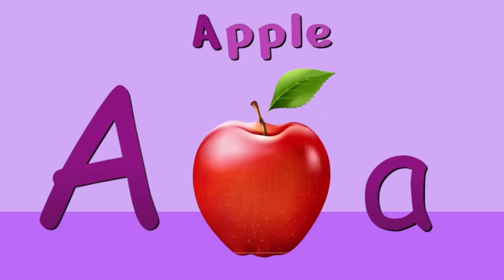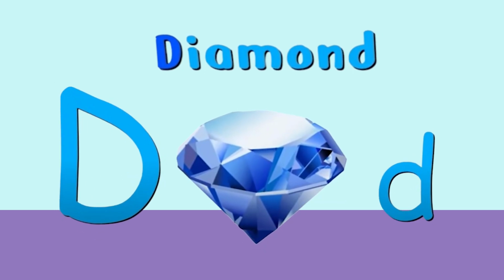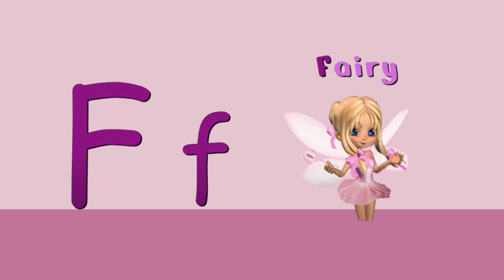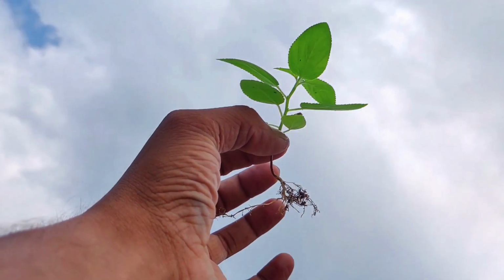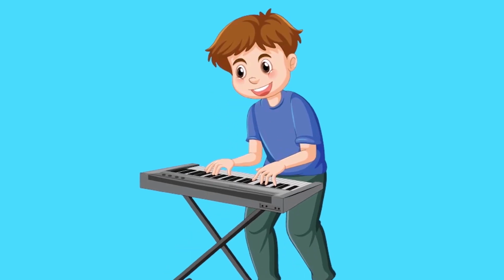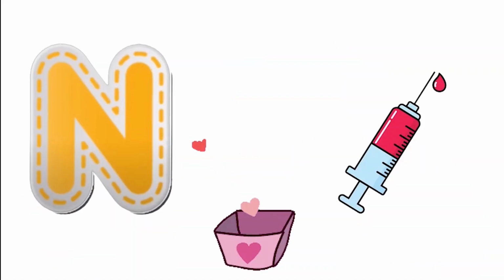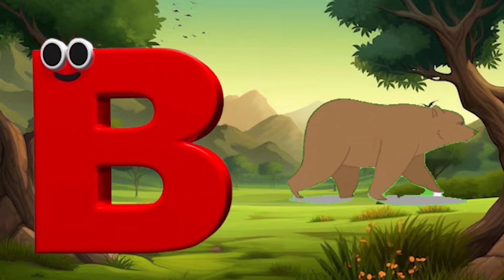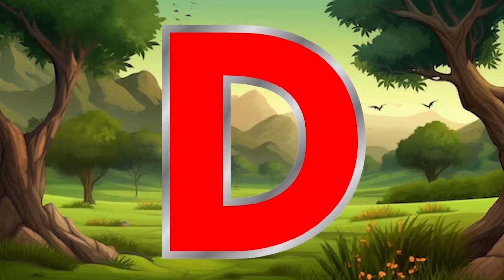ABC Phonics Song - Toddler Learning Video Songs, A for Apple, Nursery Rhyme,Alphabet Song for kids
From This video Kids can learn A to Z Alphabet With Joy, Kids like to Learn with fun That's Why I have made this video as like song, In this video kids & Children can get to know the ABC with Words.

ABC Phonics Song Video,
siyamday and english,
Siyamday & English,
siyamday & english,
ABC Phonics Song,
ABC Phonics Song with Picture,
ABC Phonics Song in english,
   • ABC Song For Kids | A for Apple, B fo...

   • Birds of the World | Birds Name in En...
   • All body parts- Name in English l Siy...
   • Vegetables Name - English To Bengali ...
   • English Reading Story | The Hare and ...